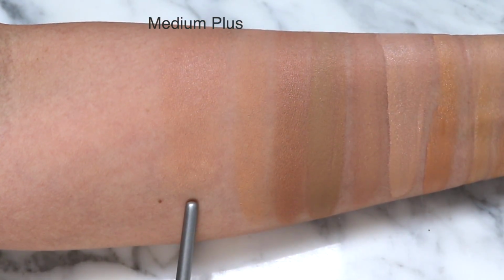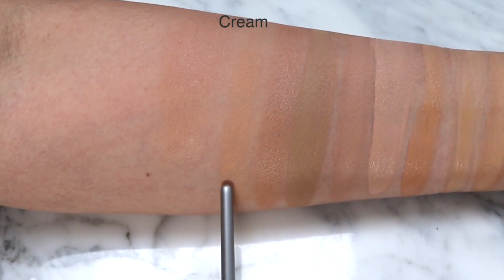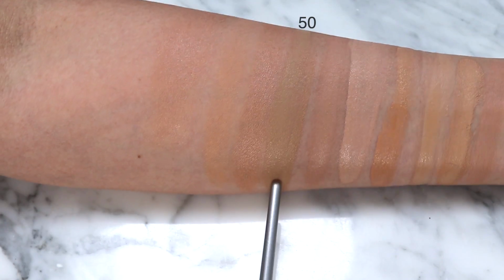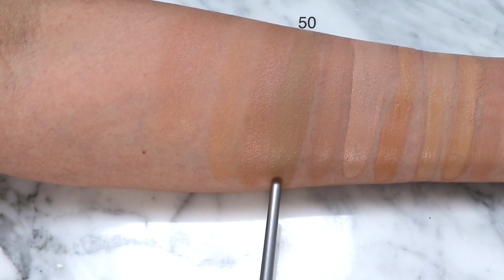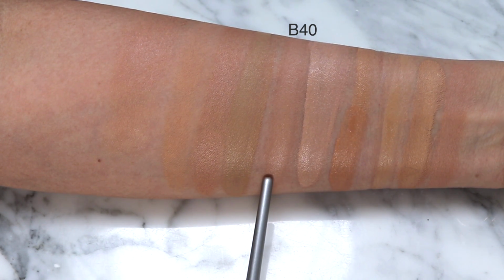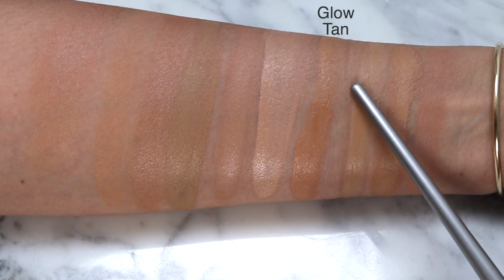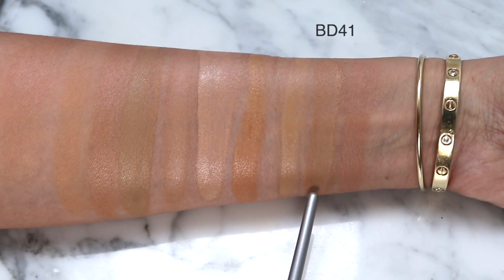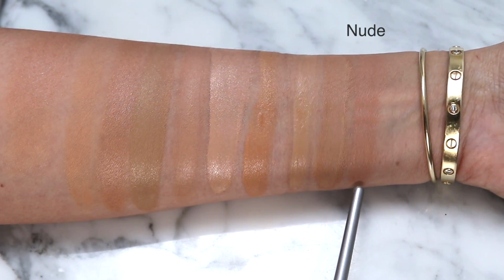❤️ 10 FAVORITE FOUNDATIONS of 2023 ❤️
💍JEWELRY💍

CARTIER Love Bracelet, Ring & Necklace

🎥FILMING EQUIPMENT🎥